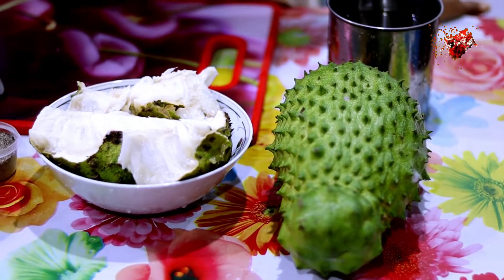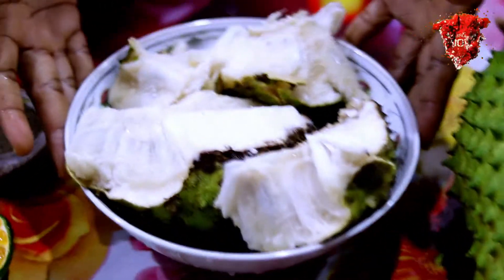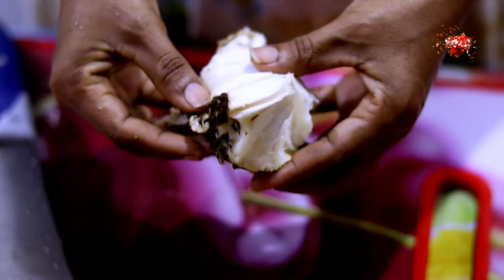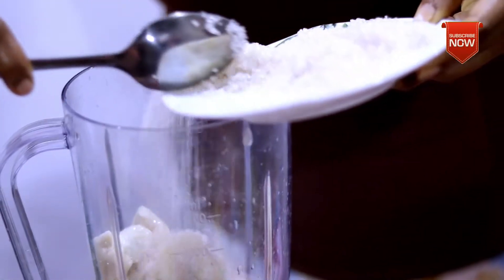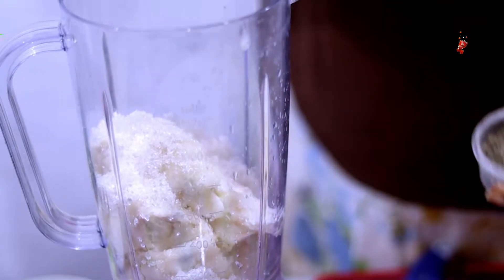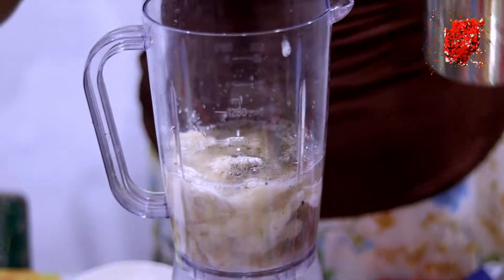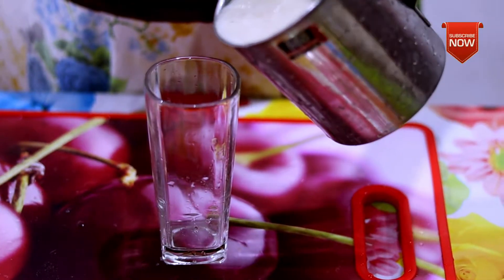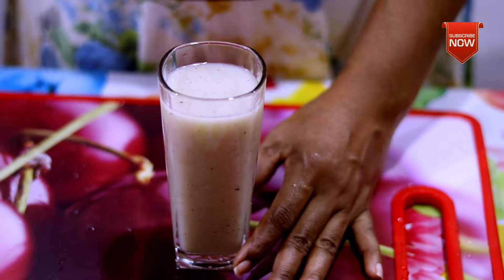Katu Anoda Juice | Soursop Juice Drink | Soursop Juice Recipes | කටු අනෝදා බීම එකක් හදමු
How To Make Wood Apple Juice | Wood Apple Juice |  Wood Apple Benefits - රස දිවුල් කිරි 1ක් හදමු.

How To Make Fruit Salad | Fruit Salad | Fruit Salad Recipe - අමුතු තාලයේ ෆෘට් සැලඩ් එකක් හදමු.

How To Make Nelli Juice | Beheth Nelli | Nelli Juice | Nelli | Nelli In Sinhala - නෙල්ලි බීම හදමු

Bala Karawala Beduma | Dry Fish Cook | | Dry Fish Fry | Karawala - අමුතු තාලයට හදන බල කරවල බැදුම

Keywords - cooking,
cooking videos,
cooking recipes,
cooking games,
cooking cartoon,
cooking tree,
cooking recipes in tamil,
cooking tamil,
cooking girl,
cooking toys,
cooking sinhala,
cooking fish,
cookingshooking,
cooking chocolate recipes,
cooks online,
cooking recipes,
cook shop,
cook profession,
cook shop menu,
cook vegetarian,
cook's menu,
home cooking channel,
cooking channel tv shows,
cooking channel recipes,
online cooking channel,
cooking channel chefs,
cooking channel free,
youtube cooking channels,
simple cooking channel,
cooking channel sri lanka,
cooking channels on youtube,
cooking channel,
cooking channel sinhala,
cooking channel tamil,
cooking channel name,
cooking channels on youtube in tamil,
cooking channel english,
cooking channel tips,
cooking channel korea,
cooking channel 2020,
cooking channel name ideas for youtube,
cooking channel music,
cooking channel intro,
katu anoda in english,
katu anoda benefits,
anoda juice benefits,
katu anoda english name,
katu anoda wala guna,
katu anoda wagawa,
soursop juice,
katu anoda fruit,
katu anoda wagawa,
katu anoda juice ape amma,
katu anoda cultivation in sri lanka,
katu anoda wagawa sinhala,
katu anoda curry,
katu anoda paraganaya,
katu anoda mal paraganaya,
katu anoda maluwa,
katu anoda pala,
soursop juice benefits,
how to make soursop juice without a blender,
how to make soursop juice with lime,
soursop juice side effects,
soursop juice drink,
soursop recipes,
soursop juice near me,
organic soursop juice,
soursop juice,
soursop juice jamaican style,
soursop juice with lime,
soursop juice with ginger,
soursop juice recipe trinidad,
soursop juice with condensed milk,
soursop juice malayalam,